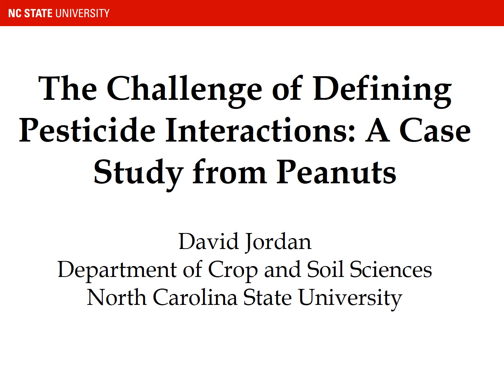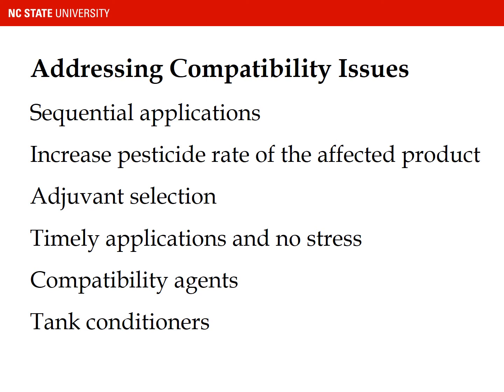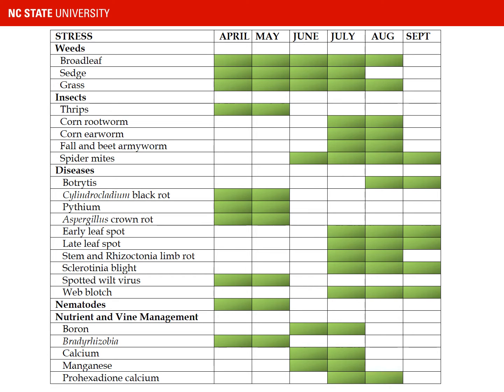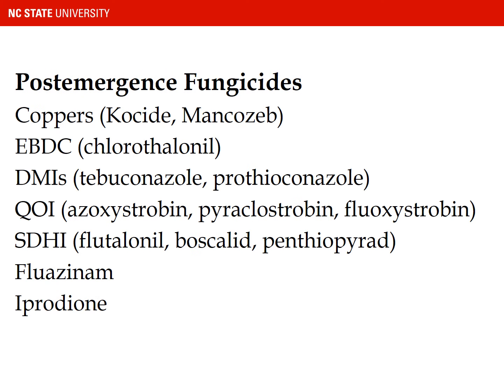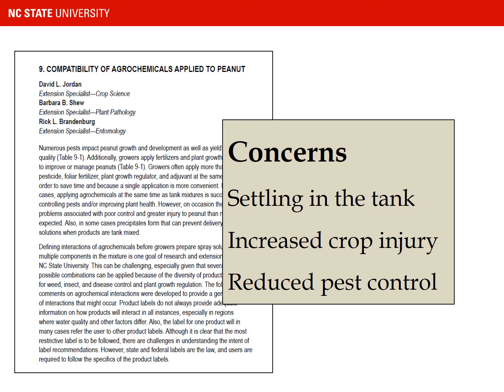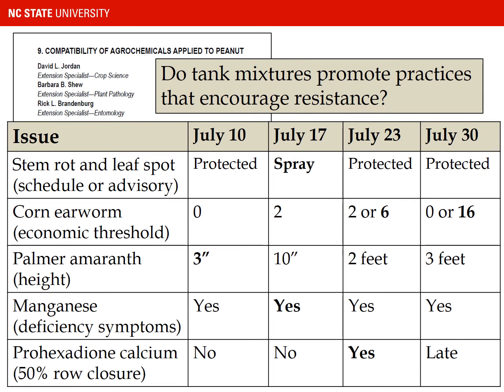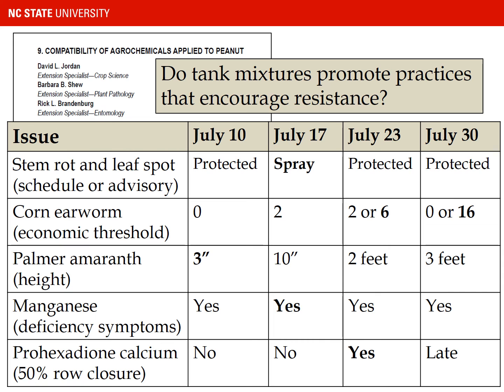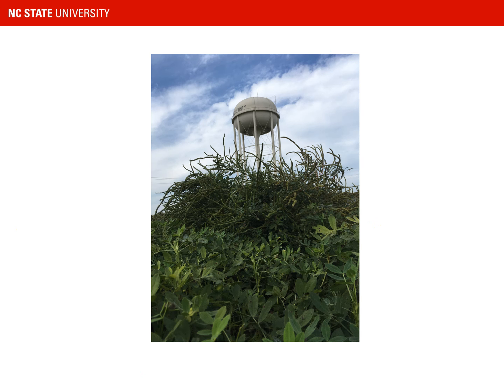Peanut Pesticide Compatibility